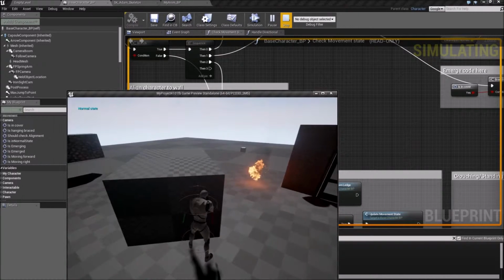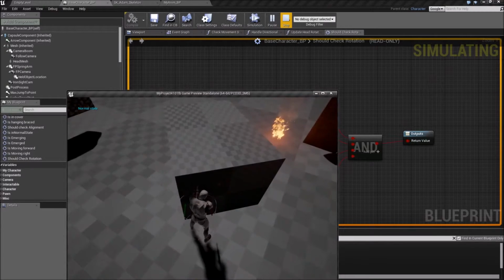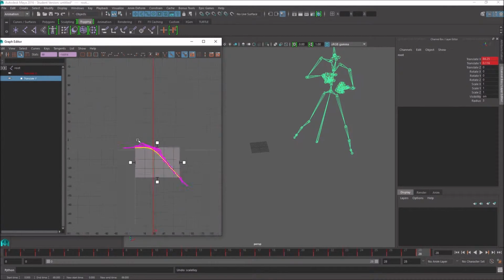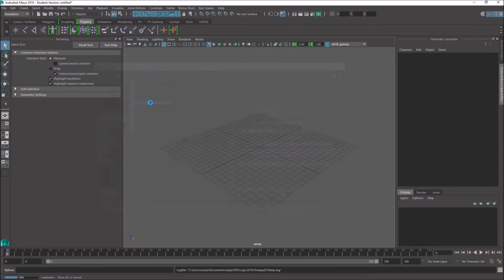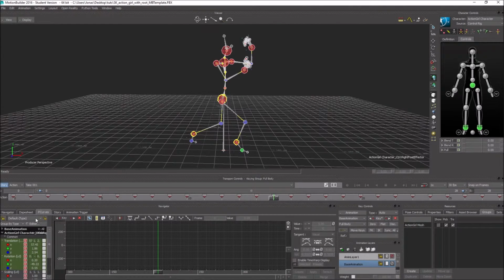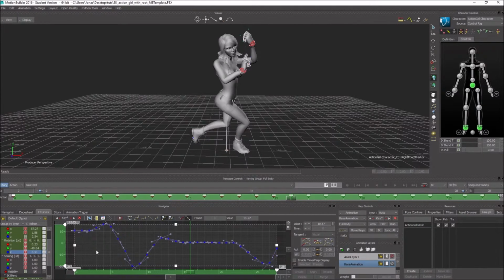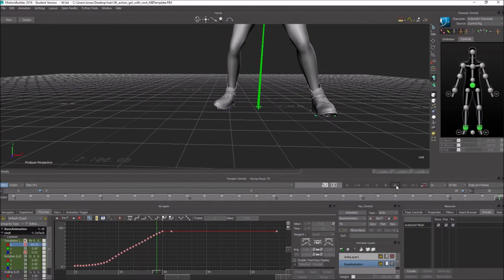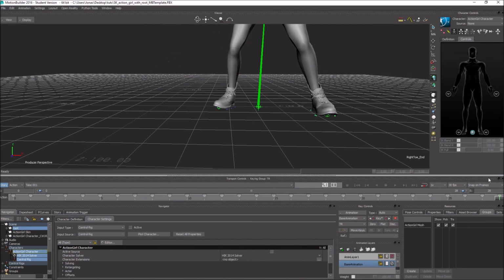Part 84 - Returning to cover controller with some animation adjustments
In this video i address the bugs i found in the previous video, and show how i fix them in Maya and MotionBuilder.